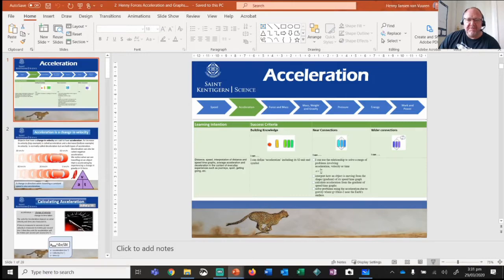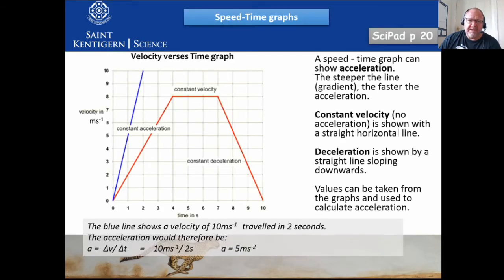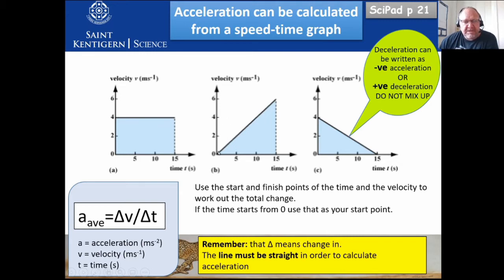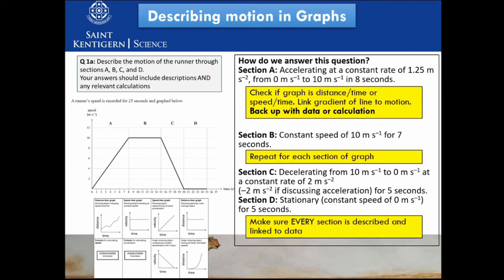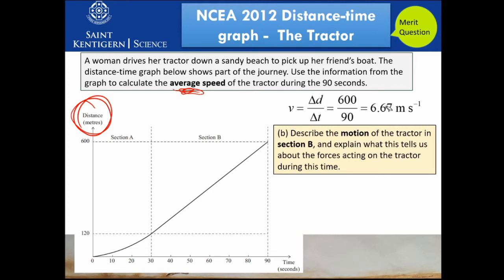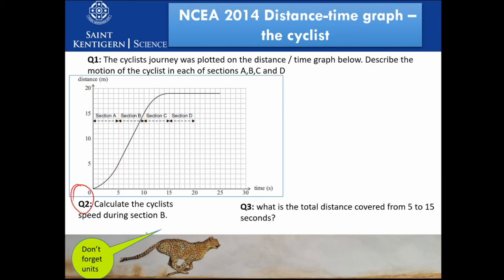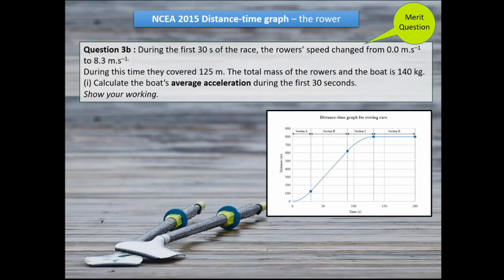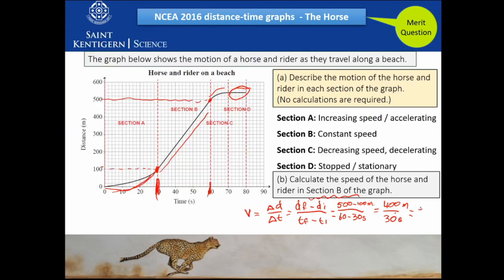Acceleration and Graphs 1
NCEA L1
Acceleration
Motion time graphs